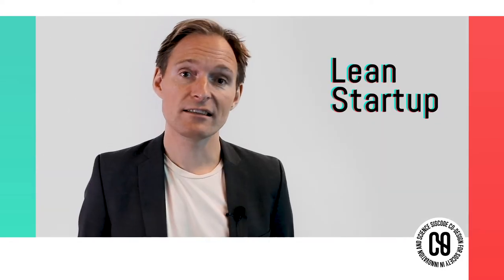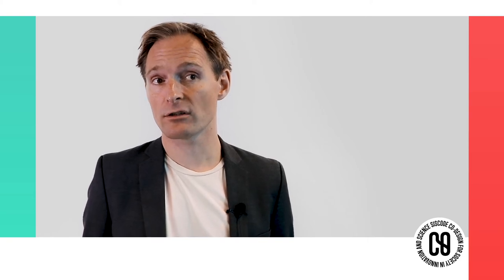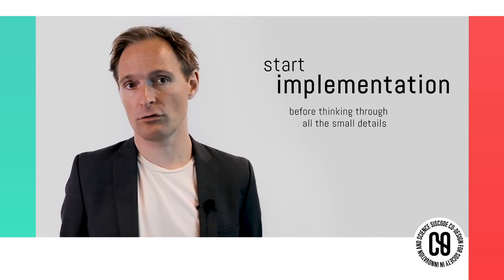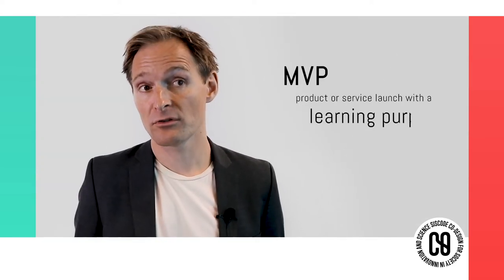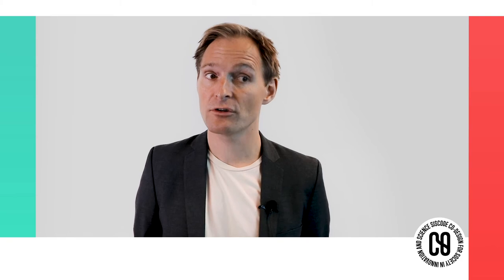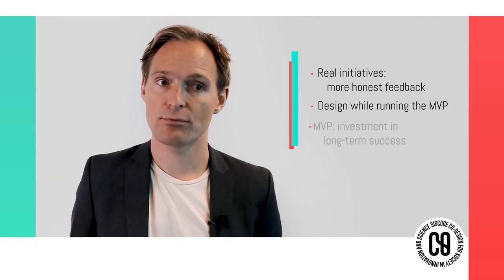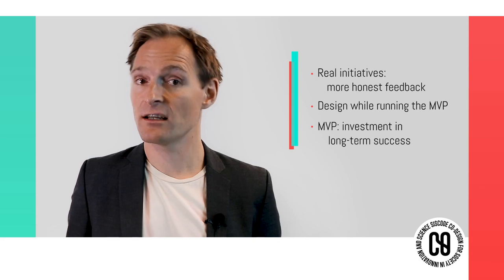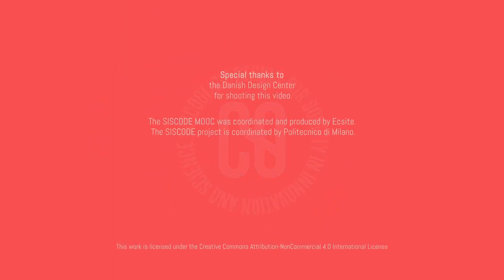From prototypes to implementation (Jakob Schjørring)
Jakob Schørring, Concept Developer at the Bikuben Foundation, shares his insights on Lean Startup, an innovation framework that bridges the gap between prototyping and implementation of solutions.

The SISCODE MOOC provides both solid background information and practical instructions on how to set up and conduct co-creation activities in the context of policymaking.